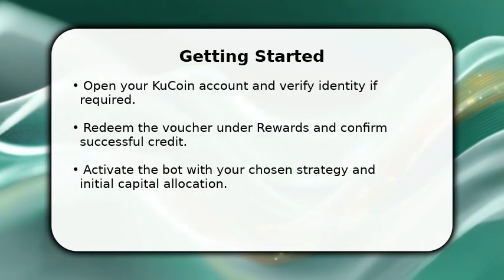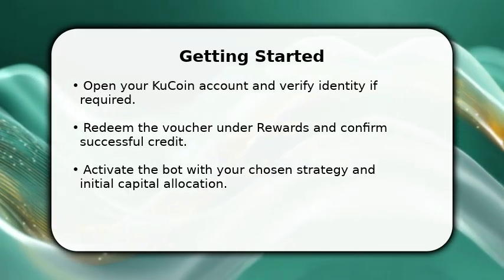How To Use KuCoin Trading Bot Voucher (UPDATED)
How To Use KuCoin Trading Bot Voucher (UPDATED) | 🤖 Upgrade your clean-game with the Shark AI Ultra Robot Vacuum — voice control

In this video, we'll walk you through the step-by-step process of using a KuCoin trading bot voucher. This is an updated guide that covers the latest features and changes on the KuCoin platform. Whether you're a seasoned trader or just starting out, this video will help you understand how to maximize your profits with a KuCoin trading bot voucher.